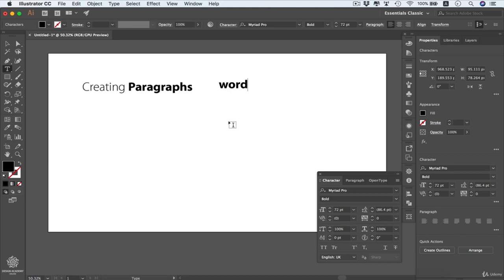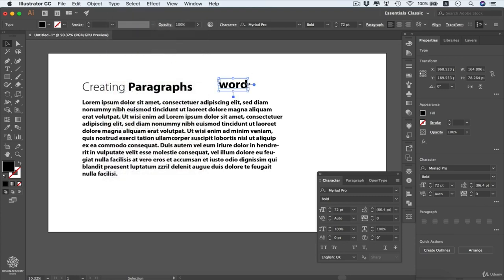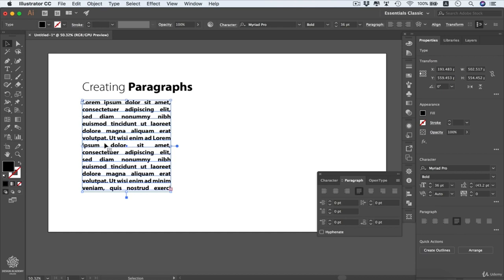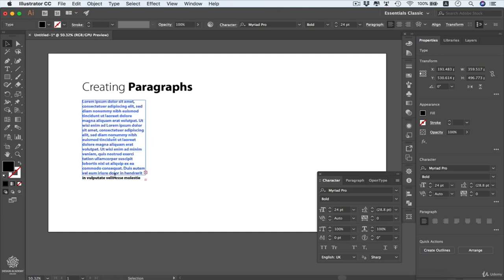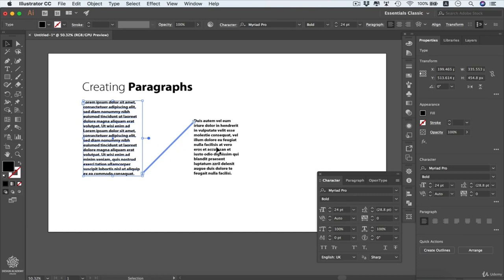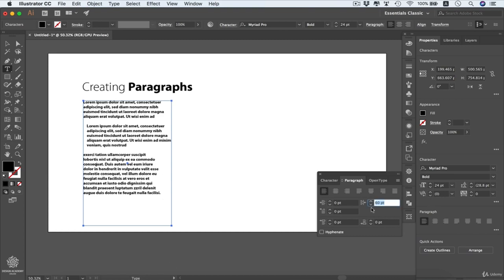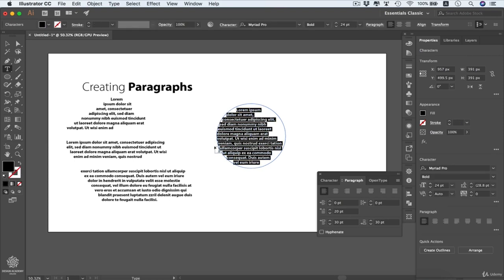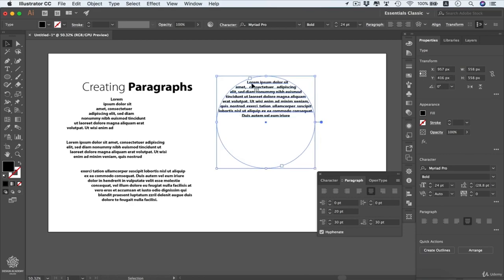26 illustrator Paragraph panel